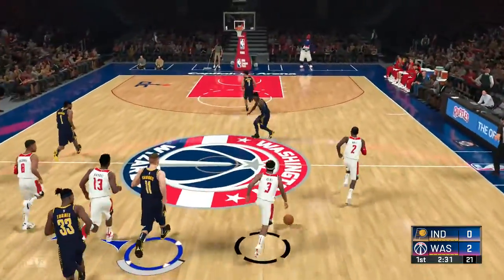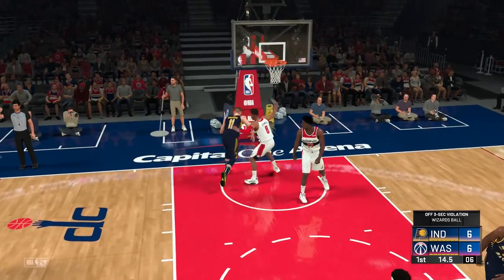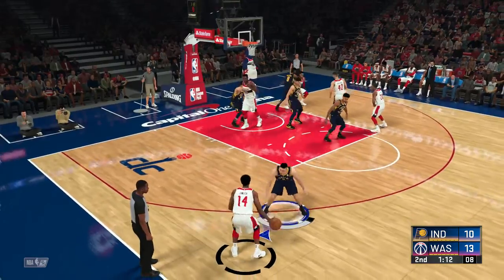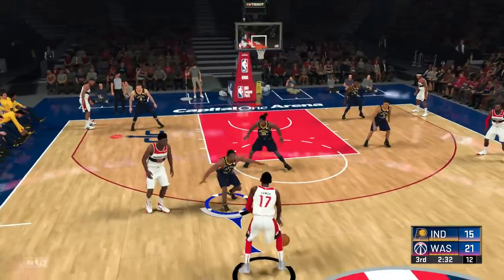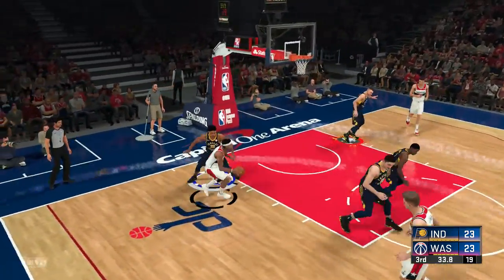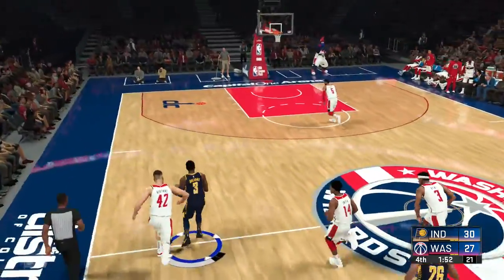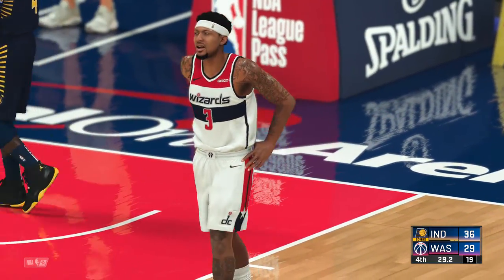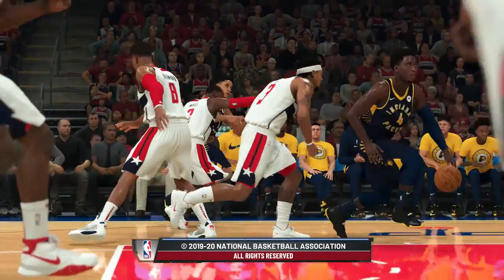Indiana Pacers Vs Washington Wizards Highlights - 3rd August 2020 - NBA 2K20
The Nations Capital, The Wizards Face An IN Form Focused Pacer Side!
LIVE FROM THE NBA 2K20!!

Its That Time Of Year Again For The New NBA Gaming Franchise & This Year it Gets Bigger With NBA 2K20.